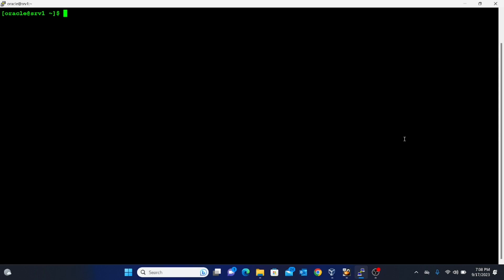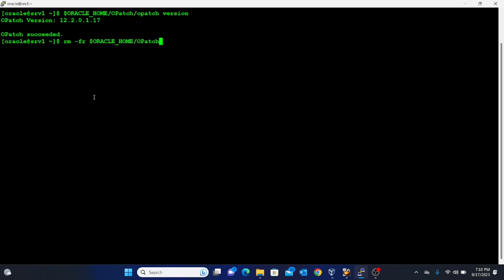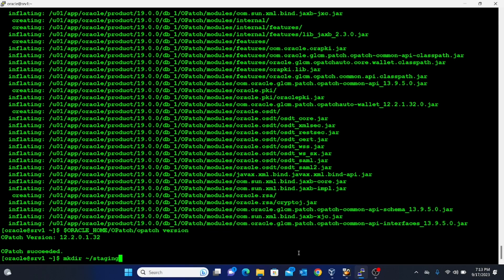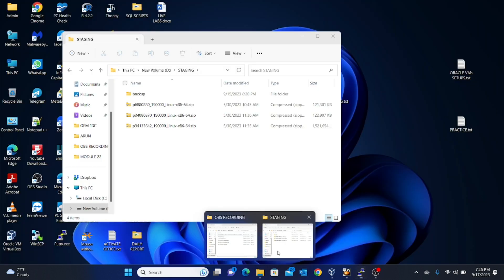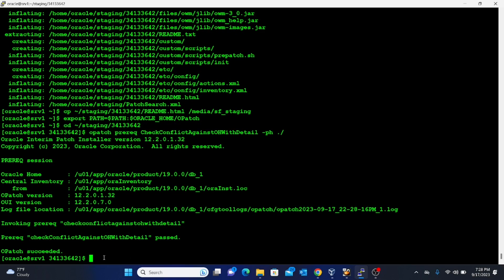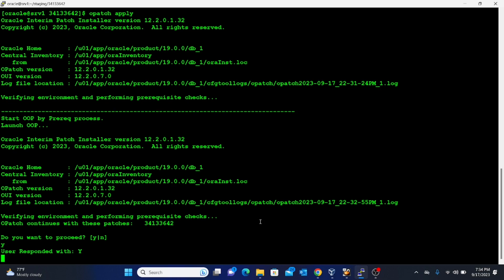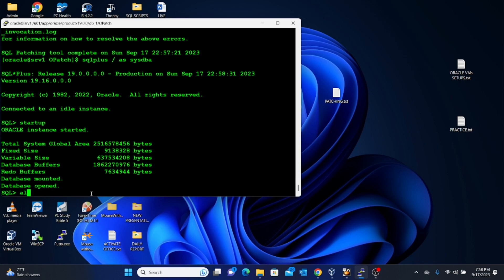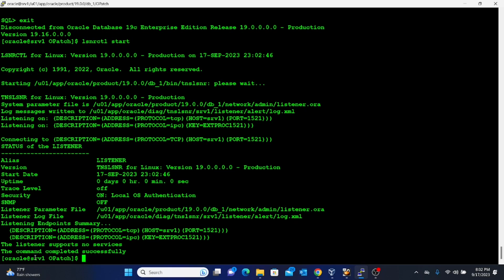DATABASE PATCHING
Database patching is one of the core functions of a DBA. In this lesson, we look at practical steps to patch your database. Watch this video for more details.